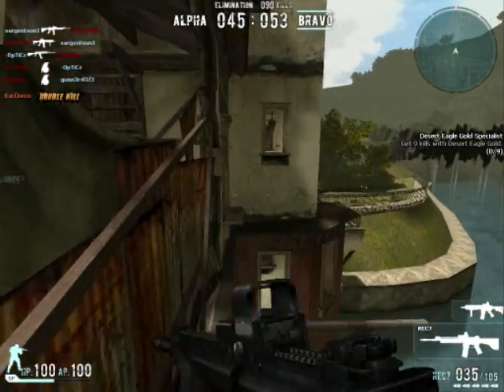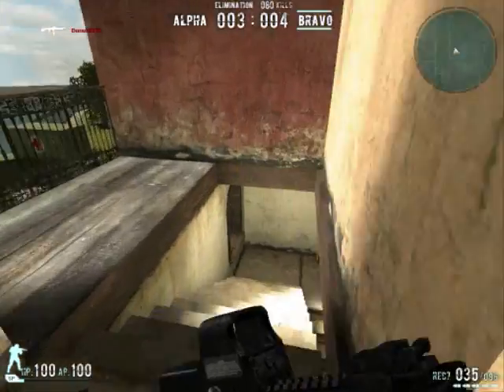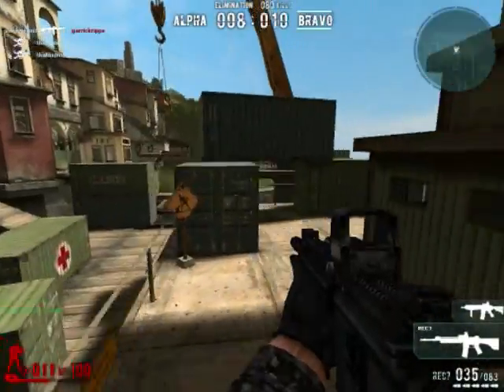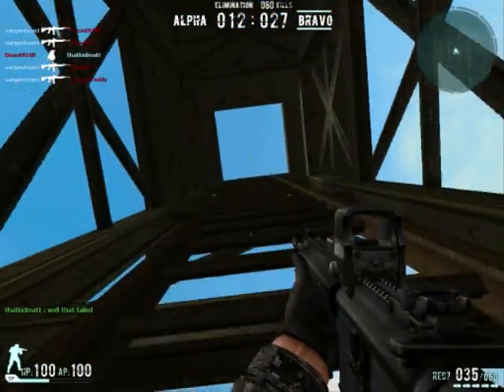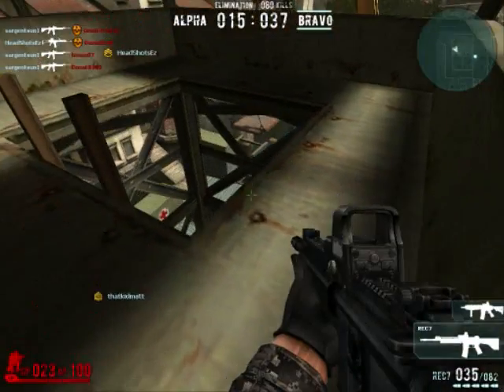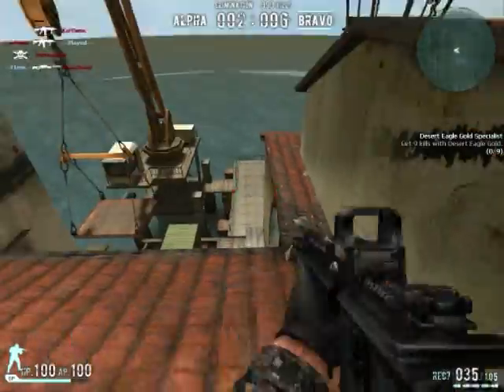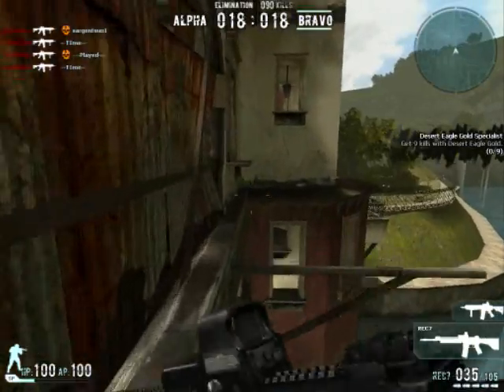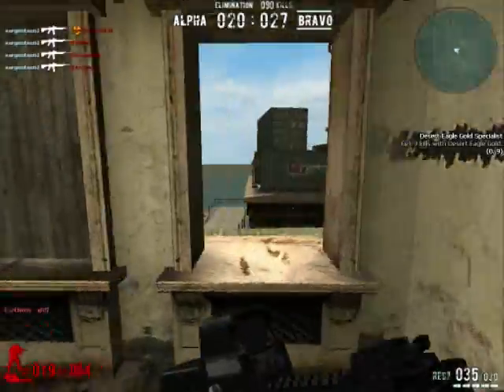REC 7 review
THIS WAS MY JOKE REVIEW. MATURE LANGUAGE USED D:

Damage: 3/5
ROF: 5/5
Port. 4/5
Recoil 4/5